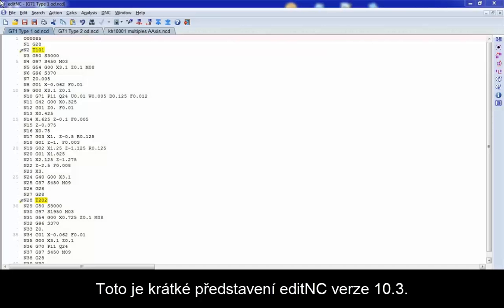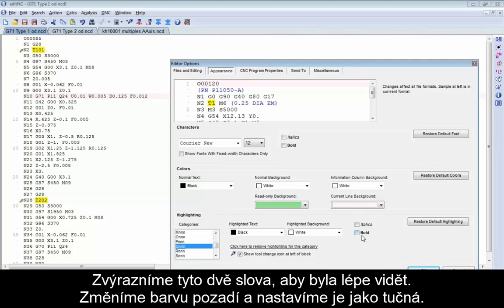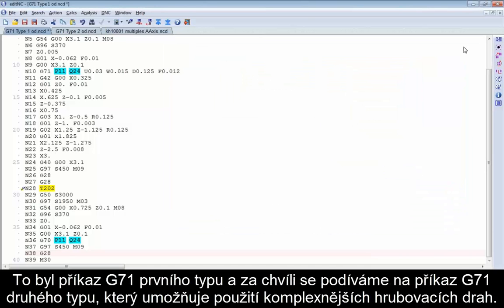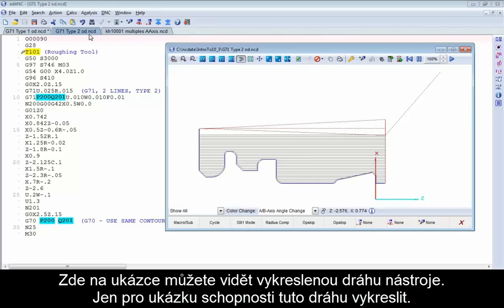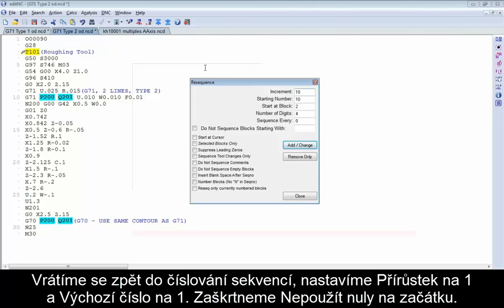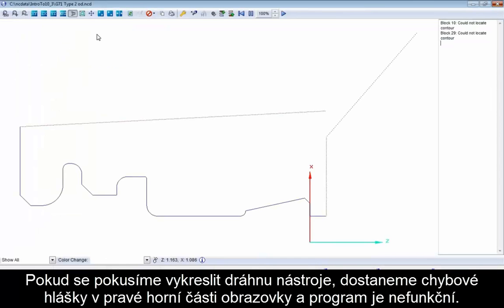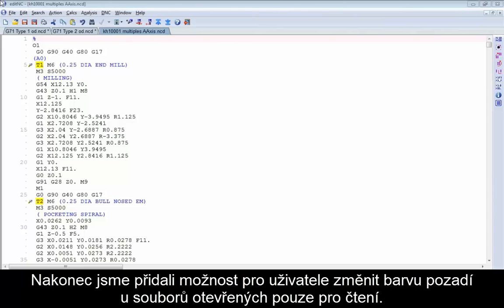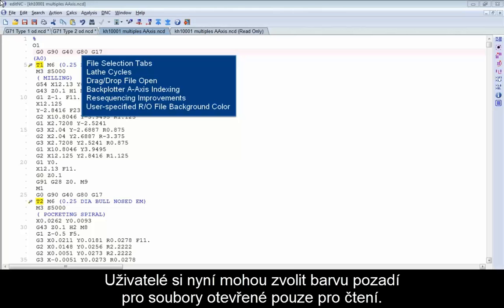editNC - nová verze 10.3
Verze editNC 10.3 obsahuje nové funkce a opravy, které budou zvláště užitečné pro zákazníky vlastnící soustruhy s řídicím systémem Fanuc.

Obecné
- jména souborů se zobrazují v záložkách (uživatelská volba)
- soubory je nyní možné otevřít jejich přetažením do editoru
- je možné nastavit specifickou barvu pozadí pro soubory otevřené pouze pro čtení

Akce – Číslování sekvencí
- Číslování sekvencí nyní pracuje s P a Q-slovy použitými v příkazech G70 až G73
- Číslování sekvencí nyní pracuje s G98Hxxx pro lokální volání podprogramů

Analýza
- Kontrola dráhy nástroje nyní podporuje následující Fanuc soustružnické cykly

G70 - Dokončování kontury
G71 - Úběr materiálu - soustružení
G72 - Úběr materiálu - čelní hrubování
G73 - Kopírování tvaru
G74 - Přerušované vrtání
G75 - Obrábění zápichů
G76 - Vícenásobné řezání závitů
G90 - Obrábění vnějších/vnitřních průměrů
G92 - Řezání závitů
G94 - Čelní zarovnání

- odstranění záložky Cyklus z nastavení Kontroly dráhy nástroje
- uživatelsky definovatelné barvy pro soustružnické cykly
- Kontrola dráhy nástroje nyní pracuje s G98Hnnn pro lokální volání podprogramů
- Kontrola dráhy nástroje nyní podporuje A-osové pozicování (indexování)
- přidány další chybové hlášky pro makra

Poznámky k soustružnickým cyklům:
Některé cykly jako např. G71 mají oba dva druhy formátování – jedno a víceblokový. Oba jsou nyní podporovány. Kvuli rozdílům v implementaci mezi výrobci řídicích systémů a strojů se může simulace lišit oproti skutečné dráze nástroje.

Opravy a změny
- výběr bloku kliknutím nefungoval, pokud nebyly zobrazeny čísla řádků
- volání M98 podrutiny nevolalo :nnnn slova
- počáteční umístění Kontroly dráhy nástroje bylo chybné u některých EDM programů
- Geometrická kalkulačka dávala špatné výsledky pro vertikálně seřazené body u kružnice definované dvěma body a rádiem
- změna nástroje nemusela být vždy zvýrazněna v tisku pokud byla následována komentářem
- Kontrola dráhy nástroje u HAAS M97 volání N-slov by mělo najít N-slova pouze v aktuálním programu
- zacyklení programu při chybném cíli v M65, M66, M98, M97 a M99